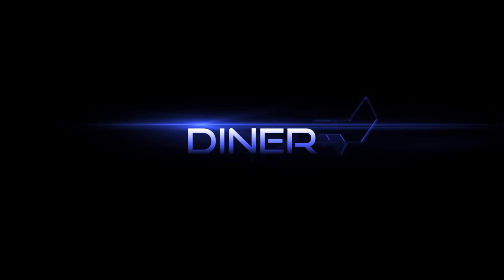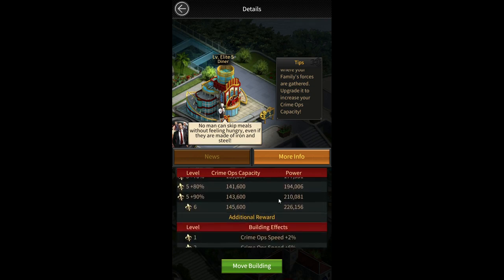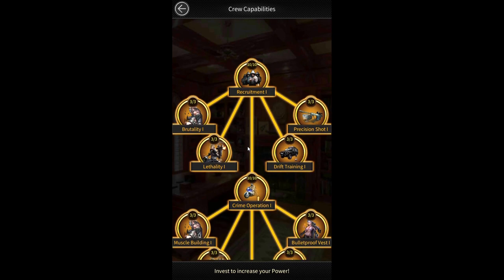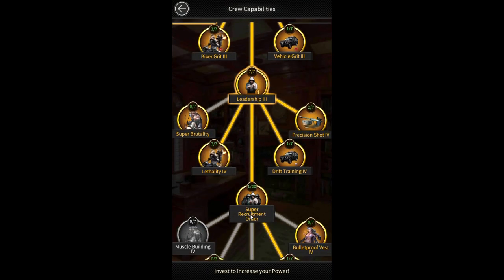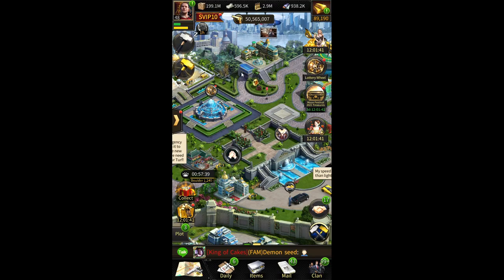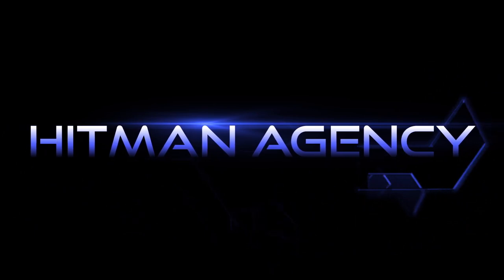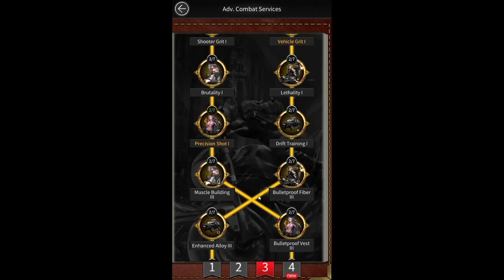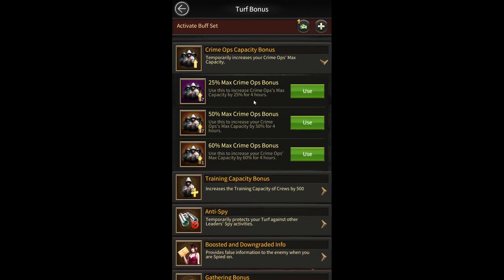5 Tips to Increase Crime ops Capacity - Mafia city | increase crime ops size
in this mafia city video we will see 5 different ways through which we can increase crime ops capacity. Crime ops capacity is as important as stats in mafia city so let see the ways through which we can increase crime ops capacity.